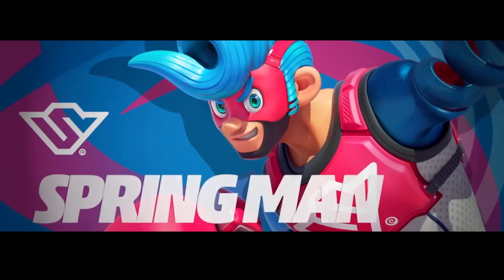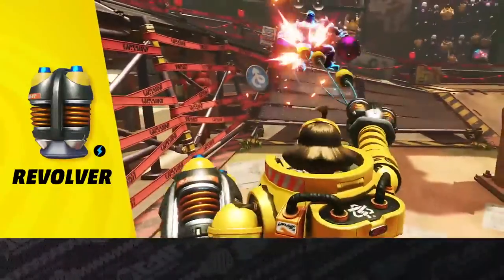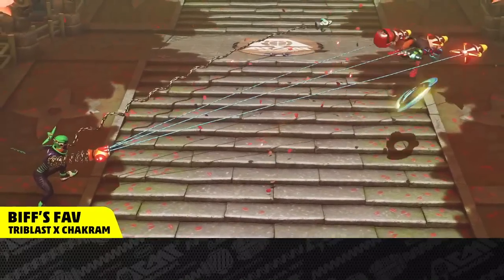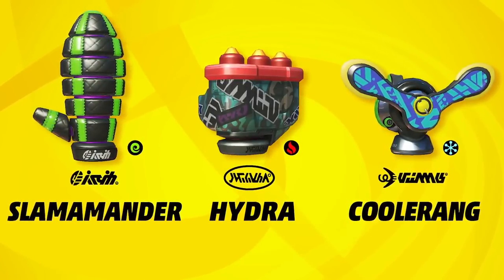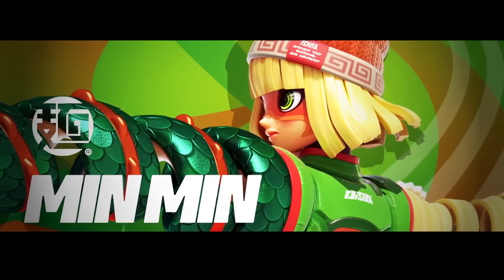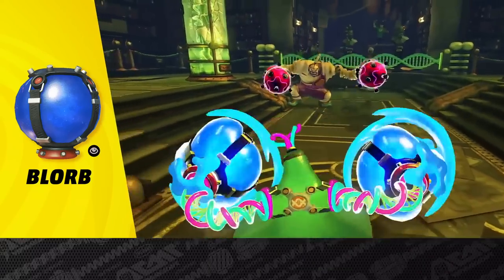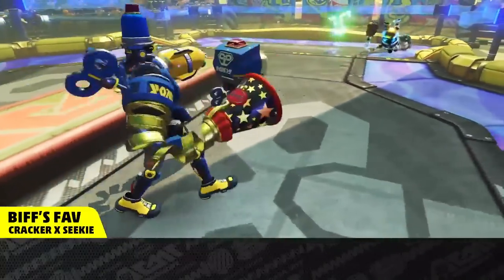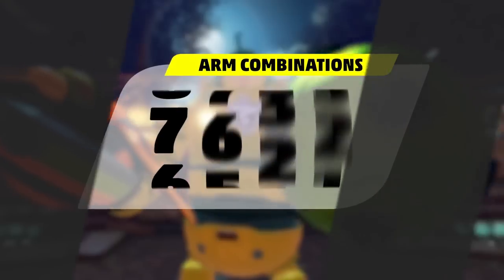ARMS All Characters Trailer | ARMS on Nintendo Switch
These ten fighters are but the first to appear in ARMS with more on the way after the game releases. But for now, let's see what all of these have to offer shall we?